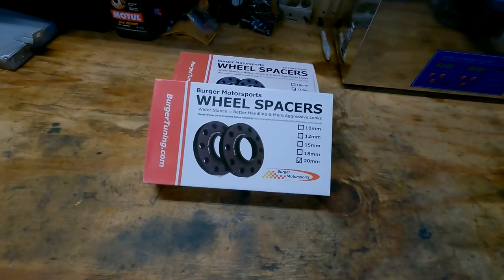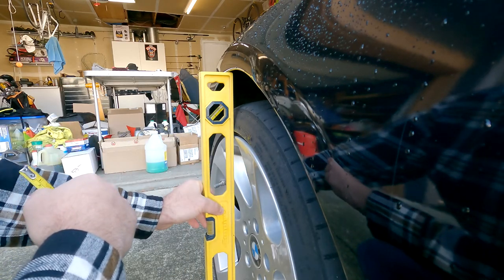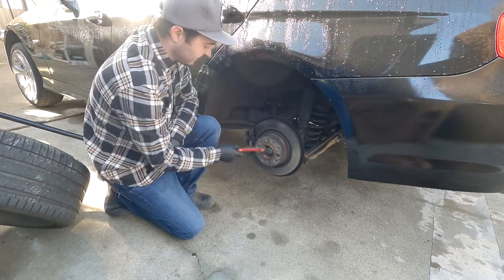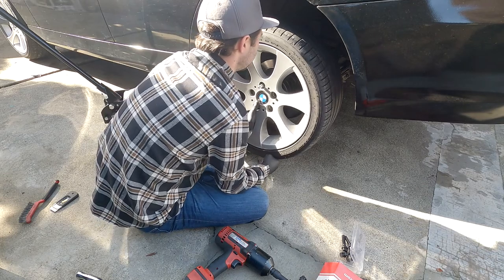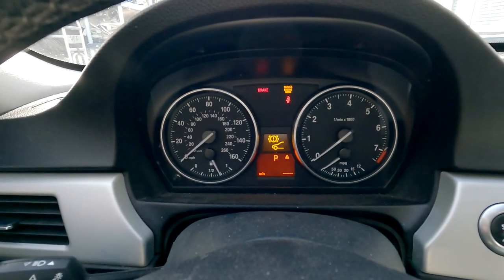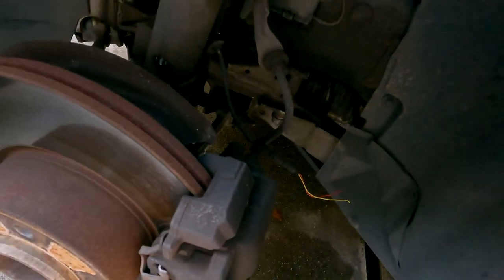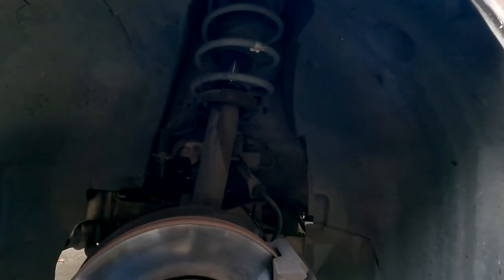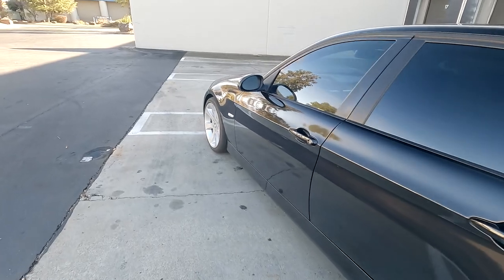E90 gets WHEEL SPACERS! // Brake warning lamp fixed!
Taking a look at Burger Motorsports wheel spacer kit and showing you an easy way to determine spacers for your own vehicle! It's a cheap and easy way to change the overall look of you car without the aftermarket wheel price! I also fix my brake warning lamp with some hopefully helpful tips!

metal caliper brush

1/2in drive Torque Wrench

17mm 1/2in wheel socket